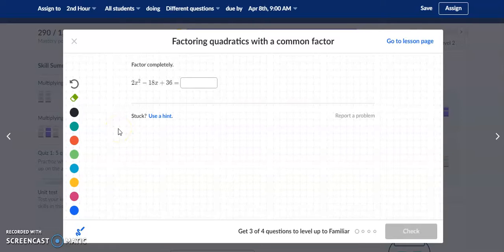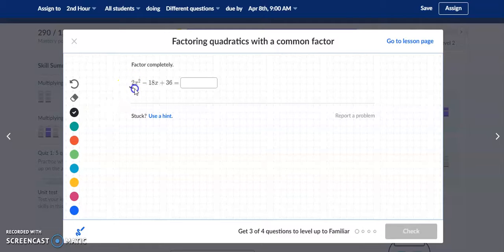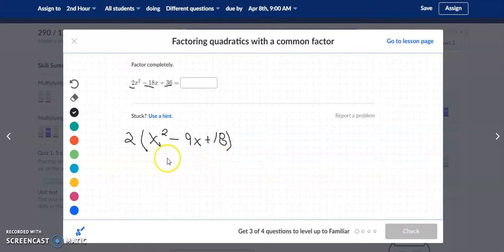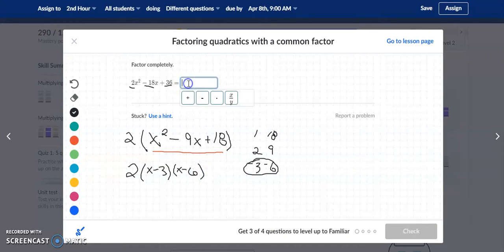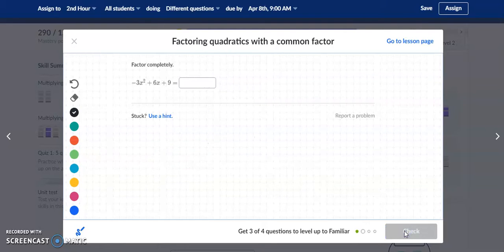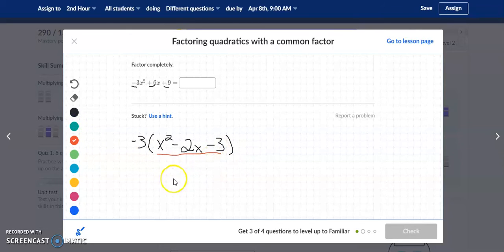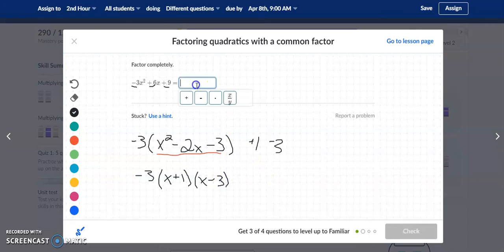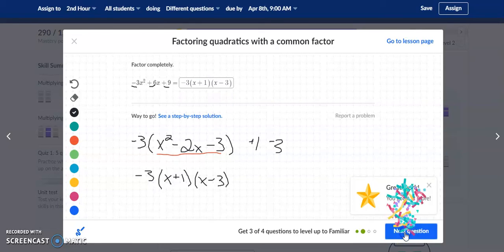Factoring quadratics with a common factor